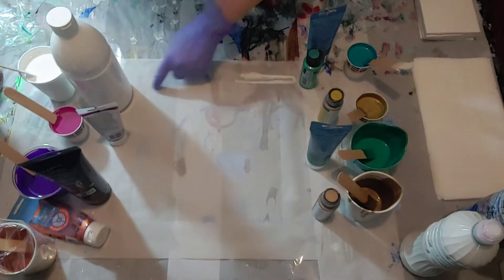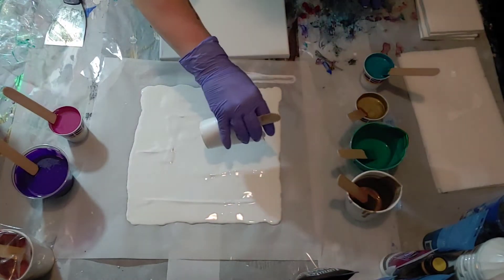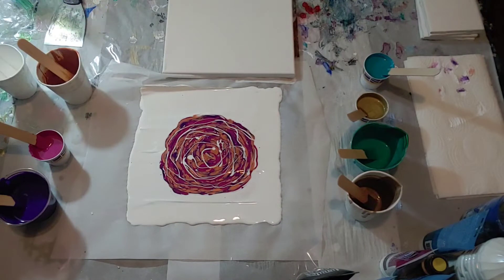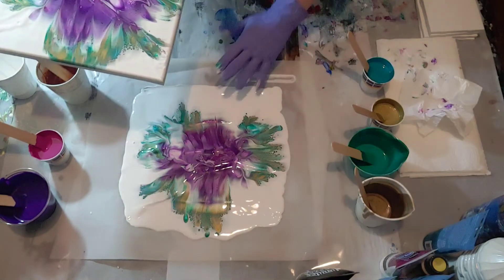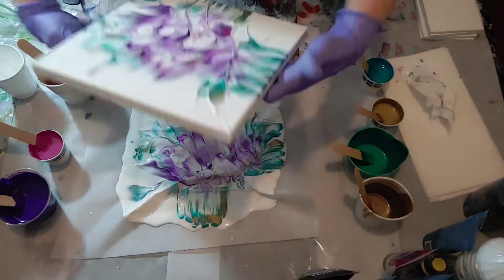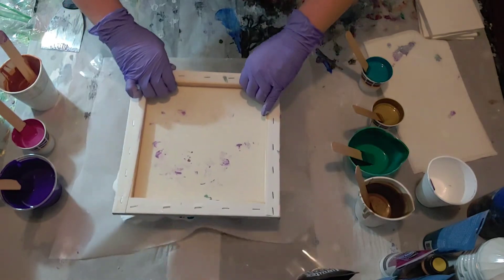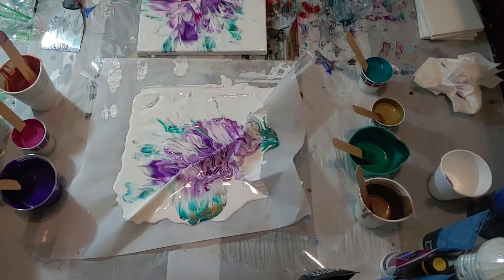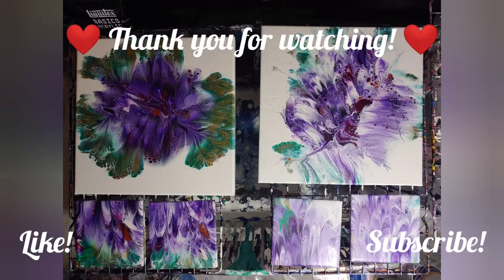Dip x2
When you engage with my channel it helps me grow and it costs you nothing.